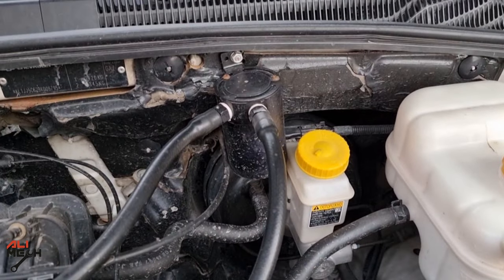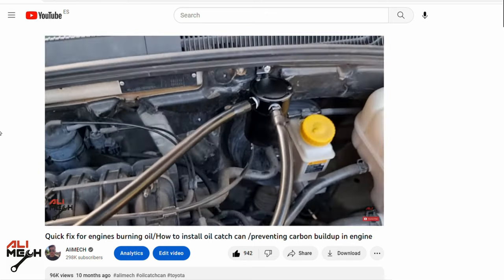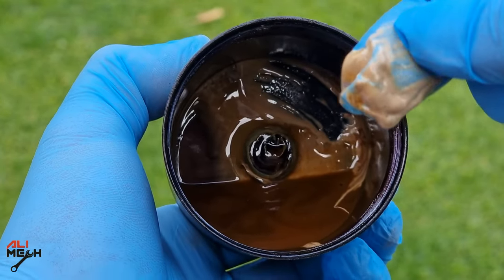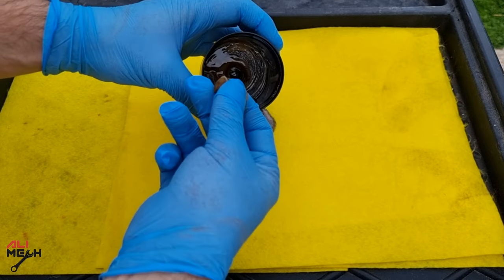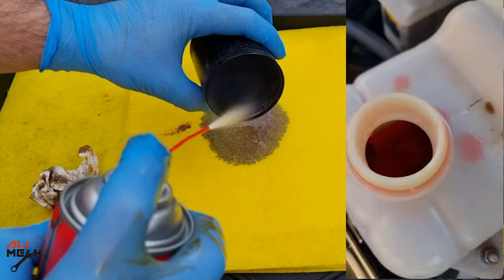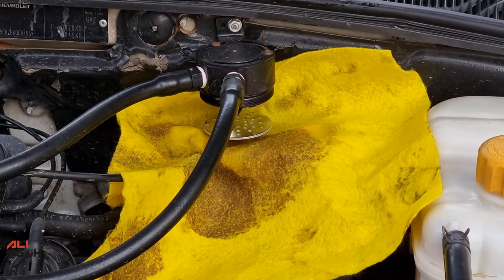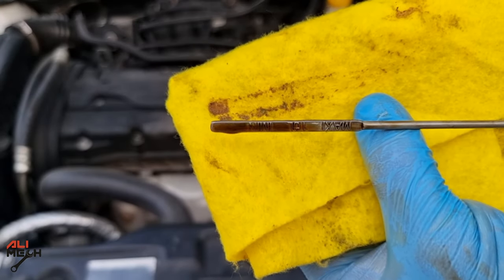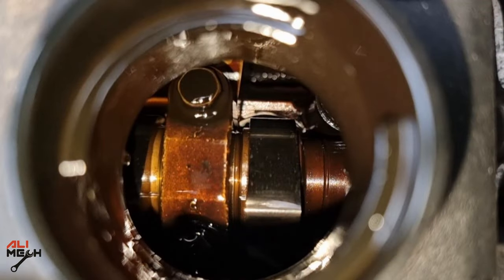Here is why milky oil in catch can / Is that engine needs rebuilding??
Oil Catch Can Baffled 2 Port Oil Catch

whenever we ask why milky oil in catch can when you do a weekly check up or monthly and you found milky oil or milkshake looking oil in the oil catch can and wonder Is that engine needs rebuilding??
there are two possibilities
1. Engine head gasket blown and the coolant and the engine oil getting mixed to together, if the engine oil and the radiator coolant milky color too
2. Its normal, there is condensation in the crankcase just like you find coming out your tailpipes. Vaporizes, gets caught in the catch can with the oil, which is cold. The vaporized water condenses forming an emulsion and you get "milkshake"